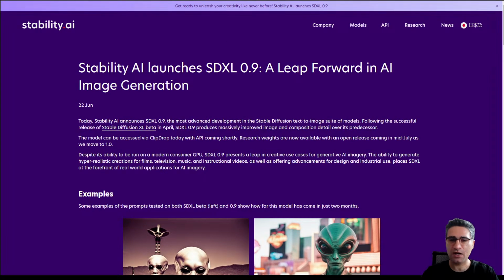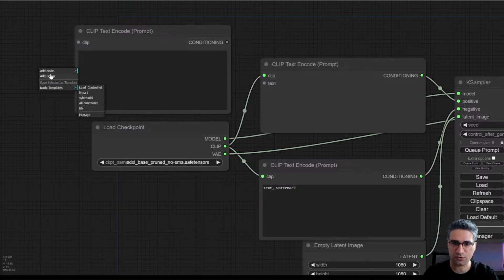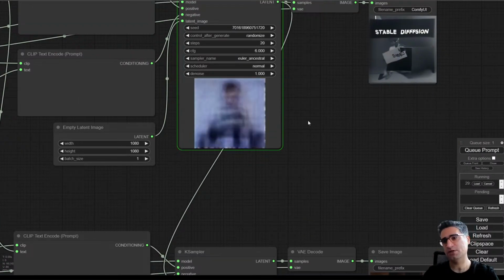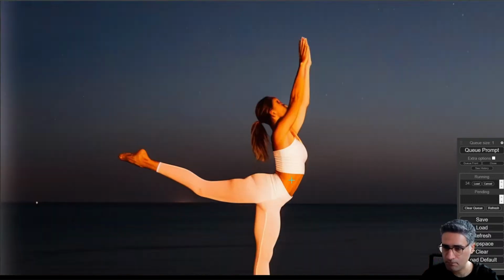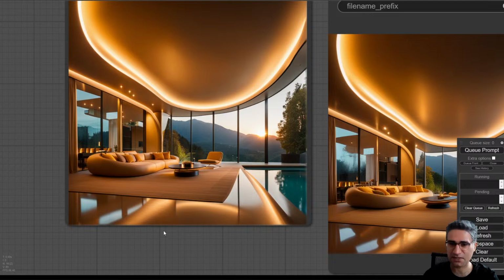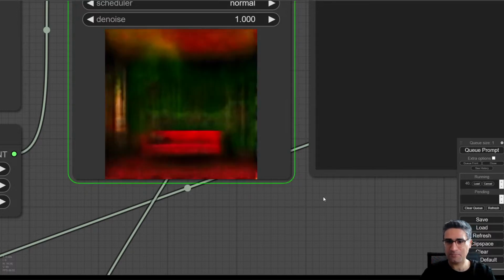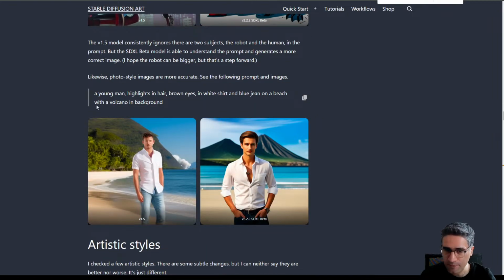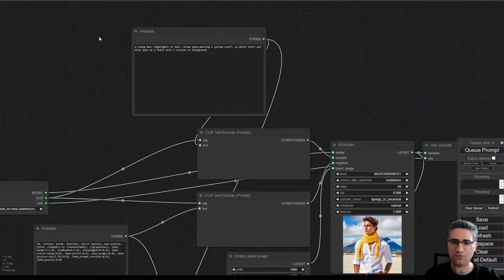how to Install SDXL 0.9, Run Locally with ComfyUI and what is new?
In this live session, we will delve into SDXL 0.9, discovering how to effectively incorporate it into ComfyUI, and what new features it brings to the table. Join me on this journey of exploration and learning!

-- you can find 0.9 here 🤫